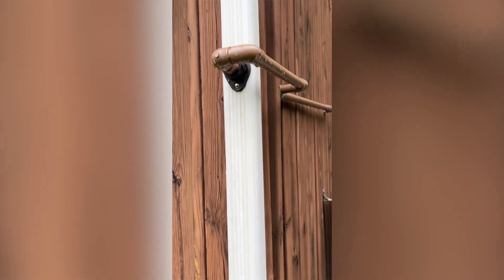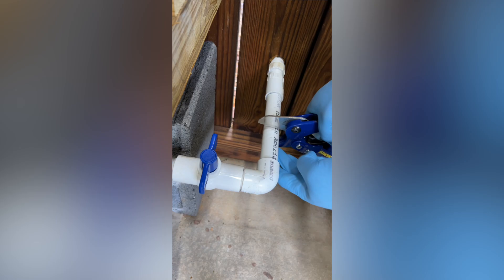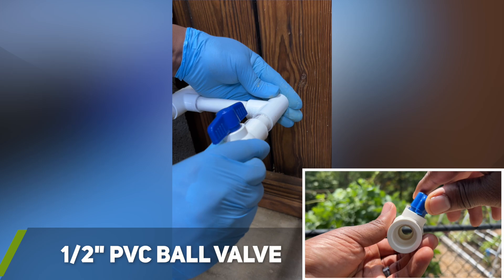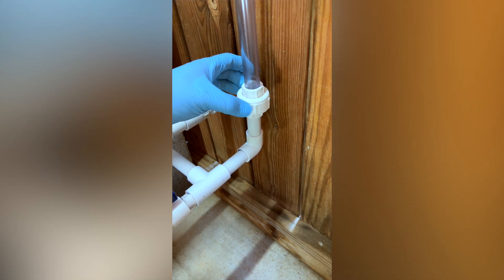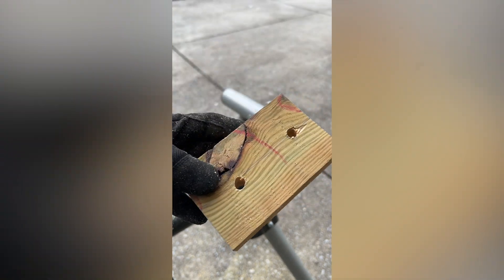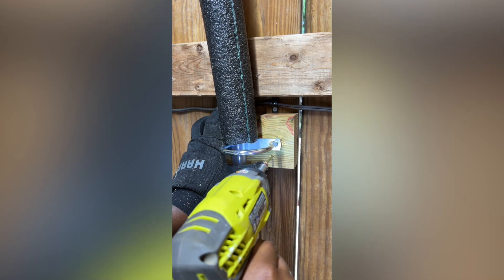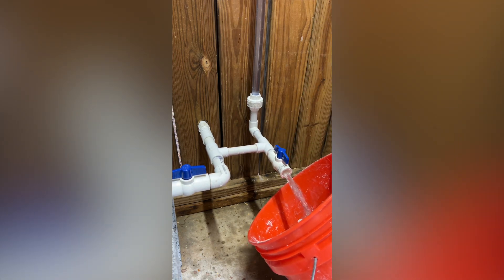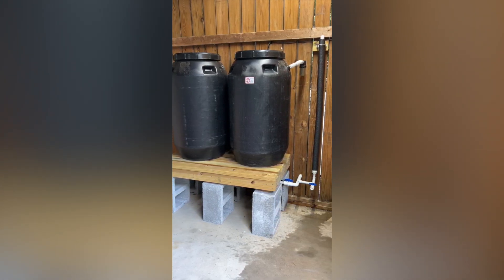Rain Barrel System | CHEAP Water Level Indicator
In this video, Robert shows his process for installing a water level indicator for his rain barrel collection system.

Most of the parts used in this video can be found online or at your home improvement store.

Parts Used:
►1/2" Clear PVC Pipe
►1/2" Union Fitting
►Pipe Insulation
►3/4" PVC End Cap
►1/2" PVC Tee Fitting
►1/2" PVC Pipe (2')
►1/2" PVC 90 Degree Elbow
►1/2" PVC Ball Valve
►3/4" x 3/4" x 1/2" PVC Reducer Tee
►PVC Cement (glue)
►PVC Pipe Cutter

Video Chapters:
0:00 Intro
0:42 Installing White PVC Pipe
1:55 Installing Clear PVC Pipe
2:22 Installing Pipe Insulation
2:35 Creating Support Bracket
3:40 Installing Support Bracket
4:01 Testing The Indicator
4:47 Installing End Cap
5:05 Conclusion